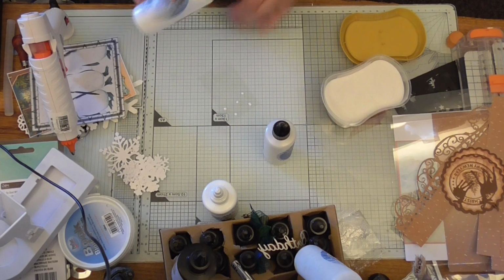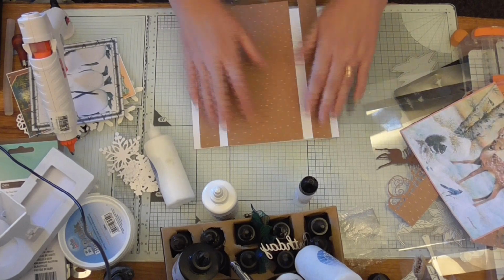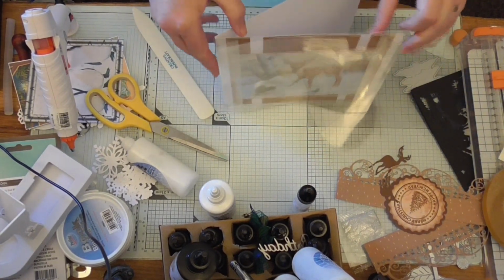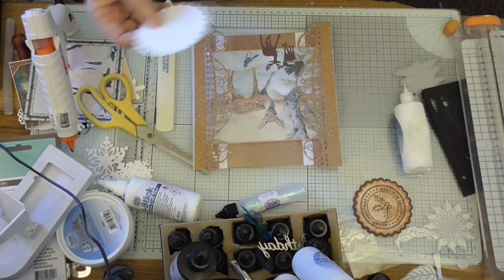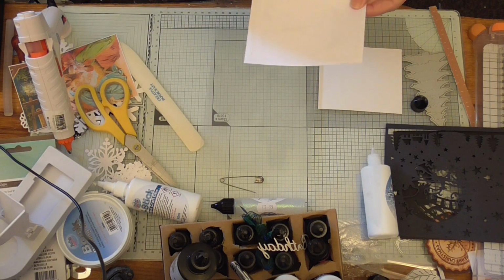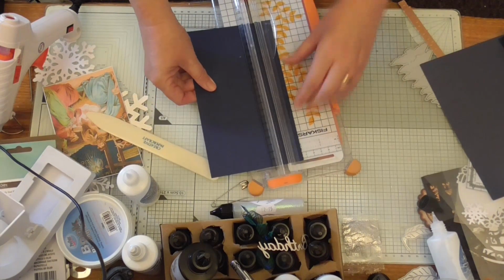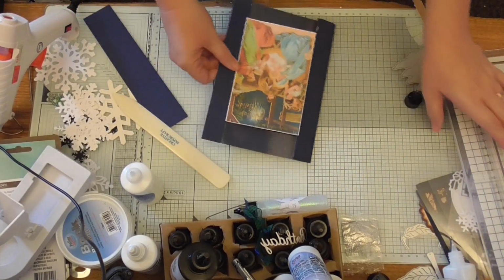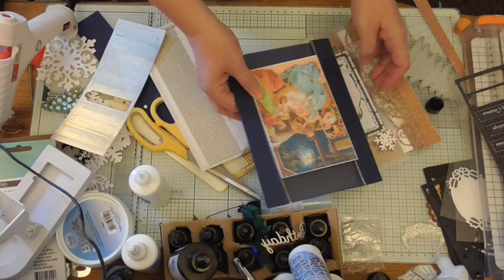August Christmas Prep 2020 - Acetate card designs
Christmas prep time again...Acetate card designs - what a way to make that Christmas card stand out from the rest! In this video I show you 3 different ways of using acetate to make a difference on your festive cards.